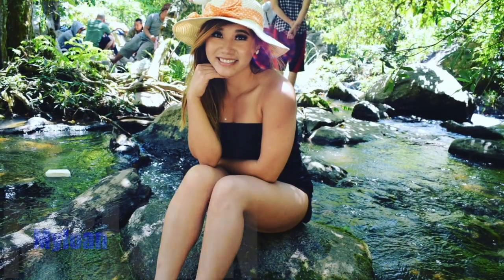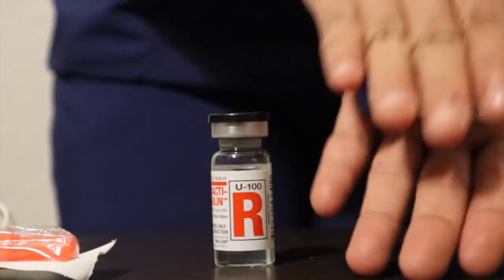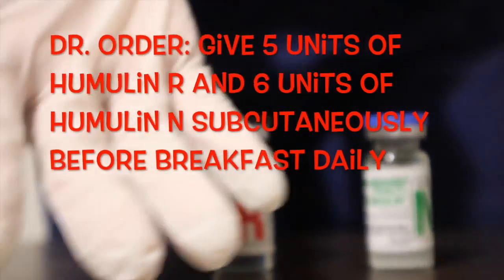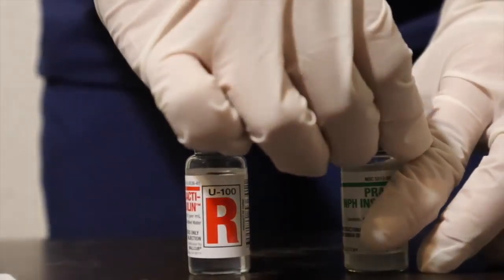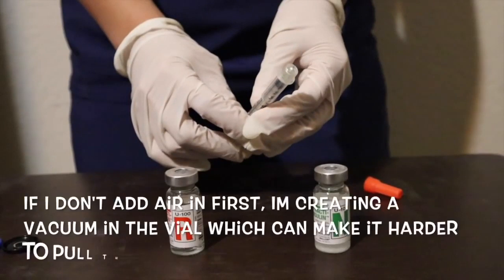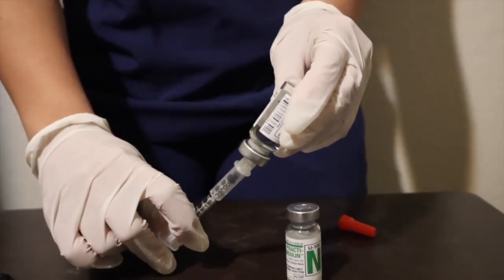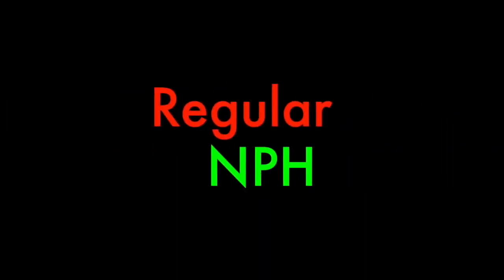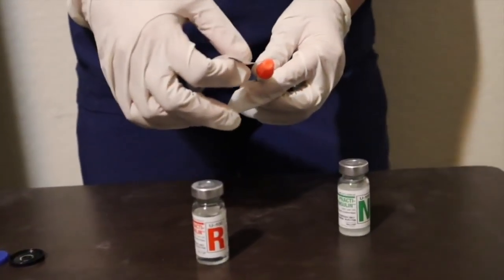How to Mix Insulin (Regular & NPH): Clear B4 Cloudy: Nursing Skills 101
In this video, Myloan demonstrates how to mix insulin (Regular and NPH). We hope this will be helpful to current healthcare professionals and healthcare students.

LiQWYD - Glow